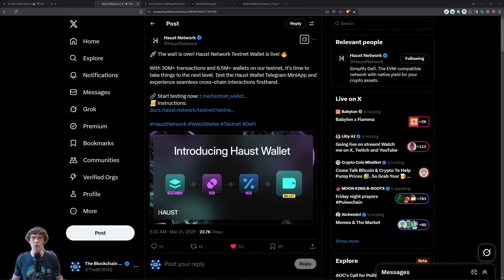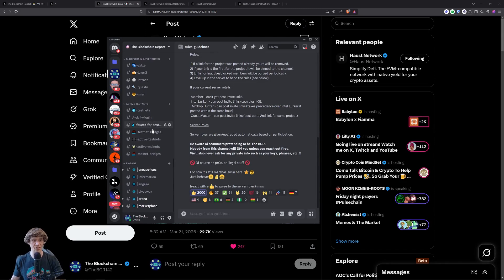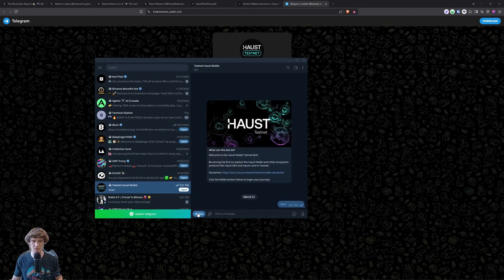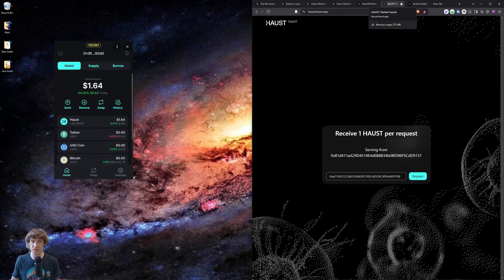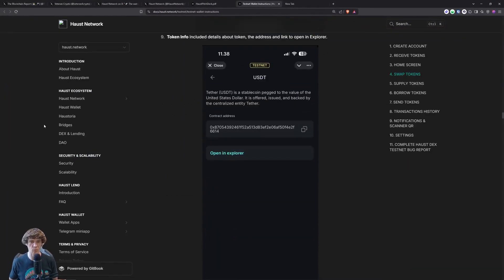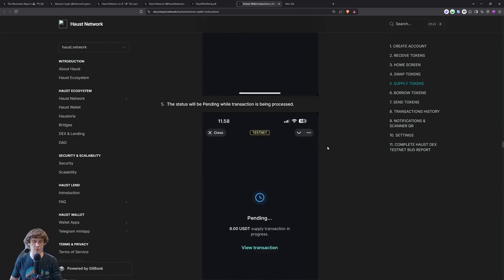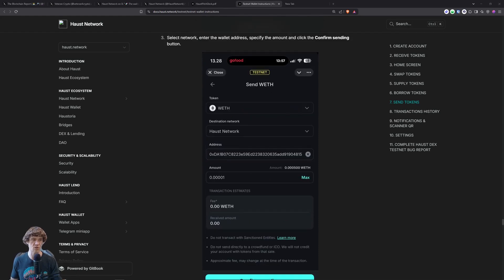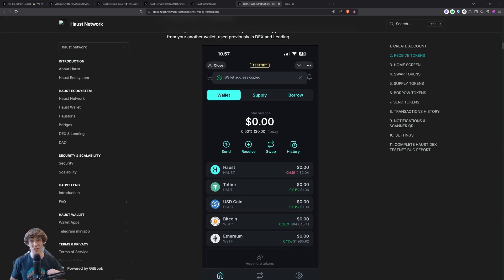Haust Network Testnet Wallet Full Guide!!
Haust Network is redefining the blockchain landscape with its cutting-edge decentralized infrastructure, designed for speed, scalability, and seamless interoperability. This latest campaign introduces users to a next-generation ecosystem where DeFi, NFTs, and Web3 applications thrive in a highly efficient and developer-friendly environment. Haust Network stands out by offering a high-performance blockchain that supports lightning-fast transactions, low fees, and a sustainable consensus mechanism.
Built for the future of decentralized applications, Haust Network empowers developers with advanced smart contract capabilities, ensuring secure and scalable dApps. Whether you’re a DeFi enthusiast, NFT creator, or blockchain innovator, Haust provides the tools and infrastructure to build the next wave of Web3 projects. Additionally, its decentralized governance model ensures community-driven decision-making, creating a transparent and inclusive ecosystem. By participating in this campaign, users can engage with Haust Network’s revolutionary technology, earning rewards while contributing to a more efficient and decentralized financial system. From staking and liquidity incentives to NFT utilities, Haust offers endless opportunities within its ecosystem. Join the Haust Network movement today and become part of the future of blockchain innovation! 🚀🔗